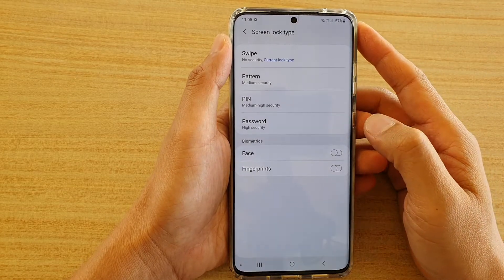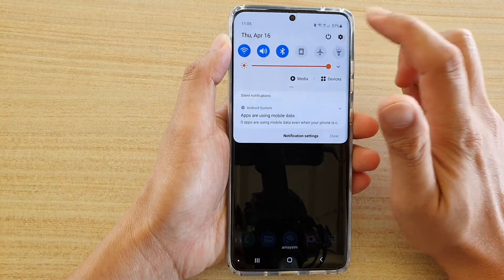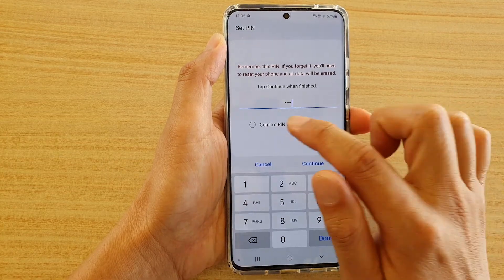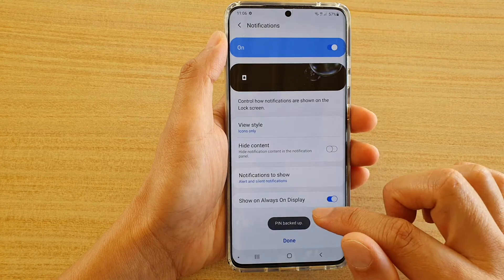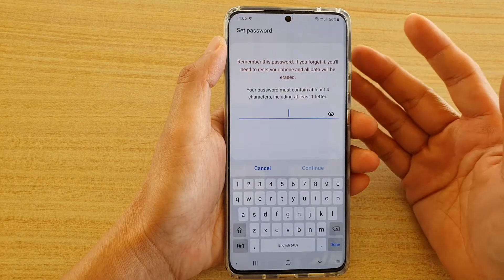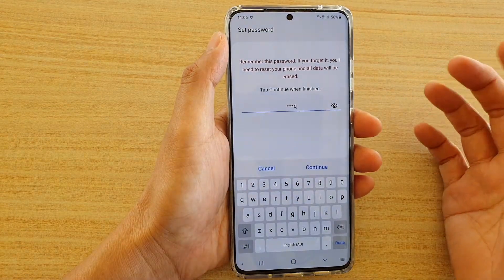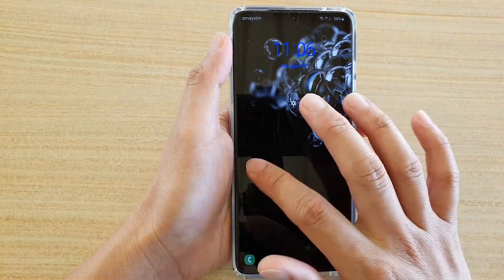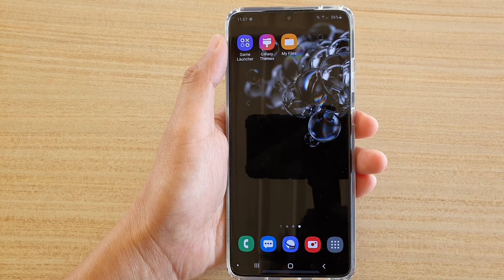Galaxy S20/S20+: How to Set Lock Screen PIN / Password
Learn how you can set Lock Screen PIN / Password on Galaxy S20 / S20 Plus / S20 Ultra.

Android 10.